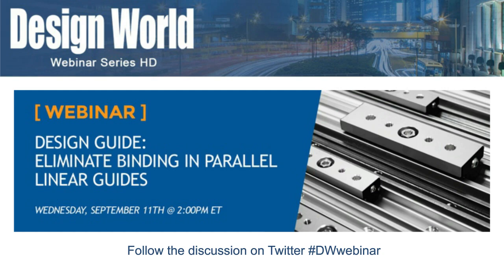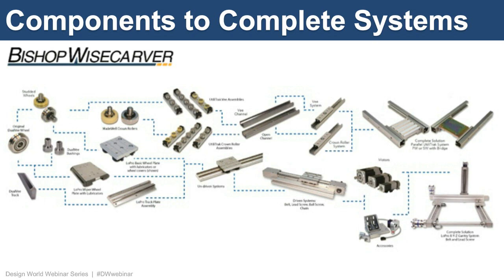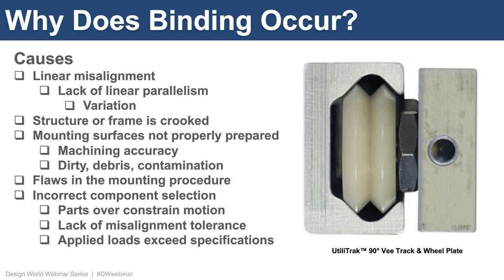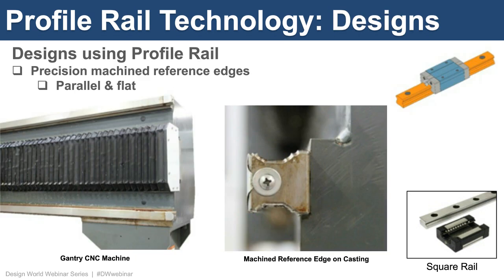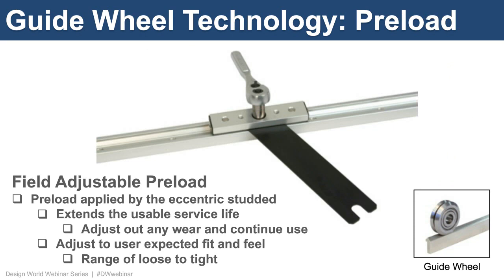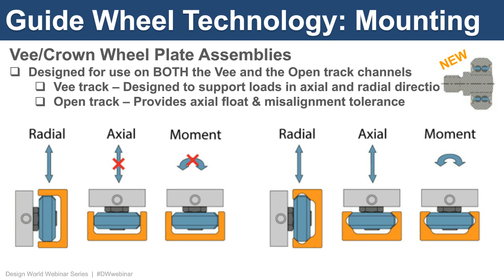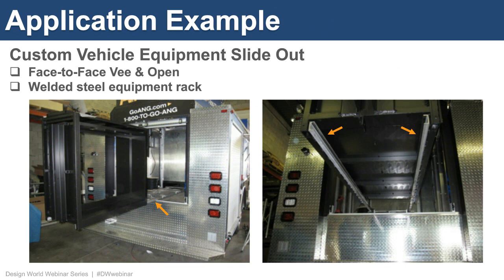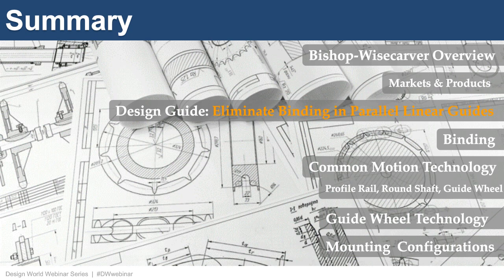Webinar: Design Guide to Eliminate Binding in Parallel Linear Guides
Equipment builders often struggle with binding issues during the installation and alignment of linear guides when assembling parallel configurations. Extra care and precision in the preparation of mounting structures and mounting surfaces is required to prevent binding during assembly. Additional attention can result in schedule delays and cost overruns when unexpected problems occur.

Guide wheel based linear bearings with crowned running surfaces are designed to accommodate misalignment in parallel configurations of the linear guide rails and can be quickly assembled onto less accurately prepared mounting structures without binding. Several mounting orientations are possible and new product additions provide flexibility for a variety of equipment applications. This webinar is a design guide to eliminate binding in linear bearings.

Attend this webinar to learn:
1.) About linear components that are designed to compensate for installation misalignment in parallel rail installations.
2.) Design recommendations, orientations, and configurations to properly assemble linear guides across wide installation spans.
3.) How to reduce frustration, assembly time and linear rail alignment time.